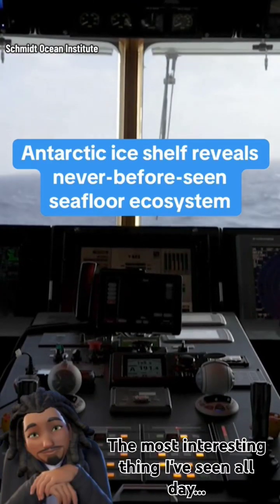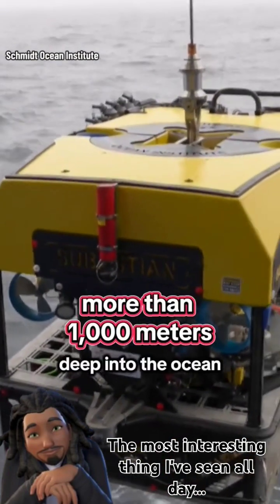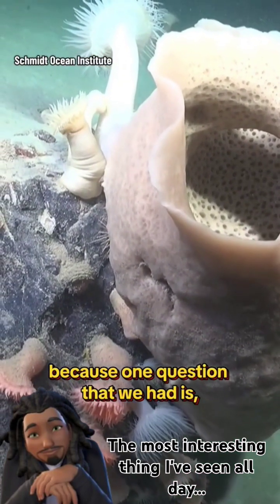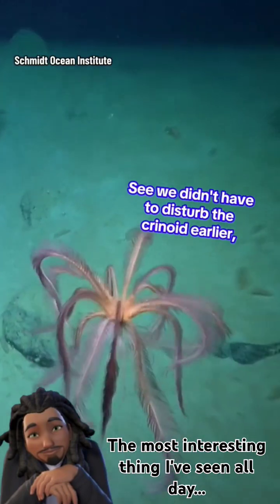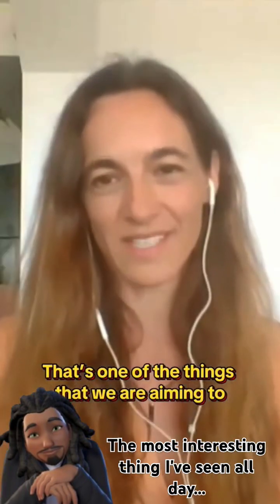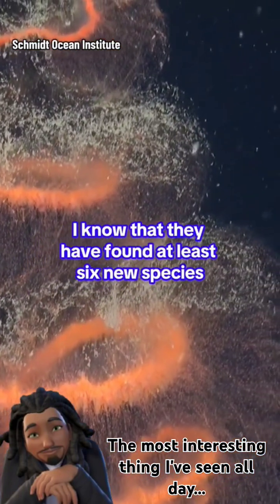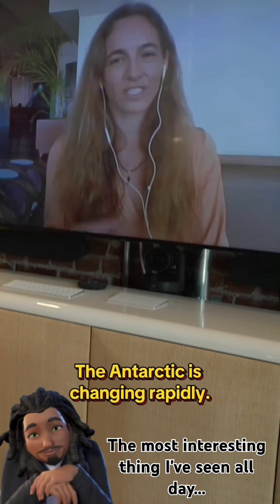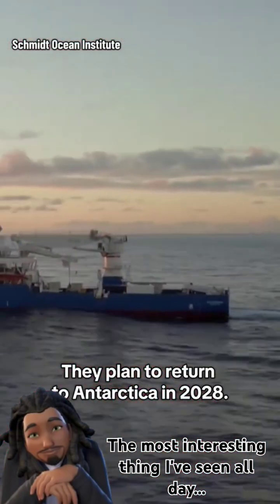A Chicago-Sized Iceberg Broke Off From Antarctica, Revealing a Hidden Ecosystem Never Seen Before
Earlier this year, an iceberg the size of Chicago broke off the Antarctic Peninsula. When the gigantic iceberg calved, it revealed a previously hidden 209-square-mile area of seafloor that had never been accessible to humans before.

Contributors: Smithsonian Magazine, Schmidt Ocean Institute